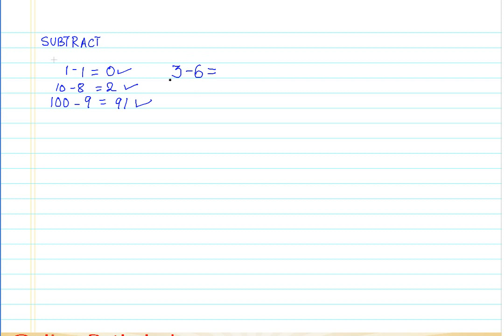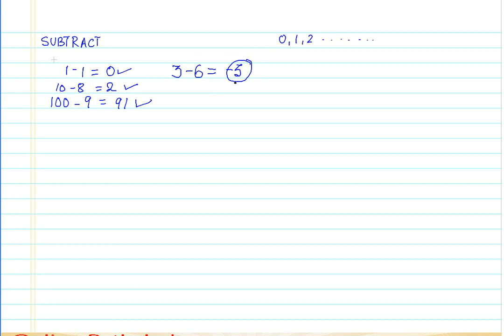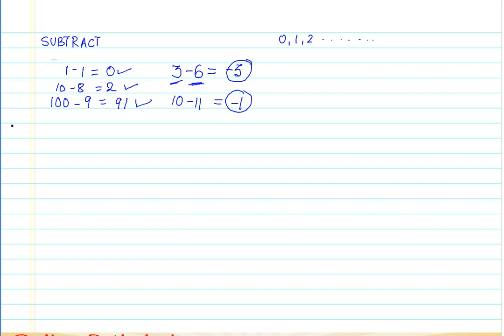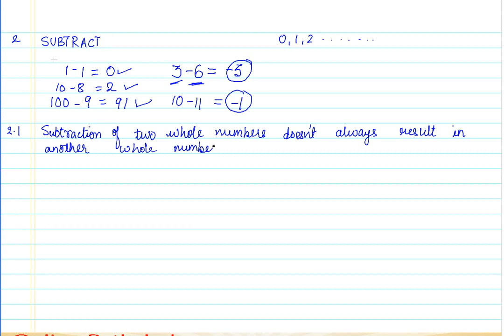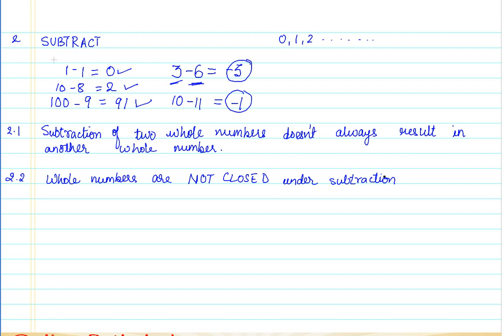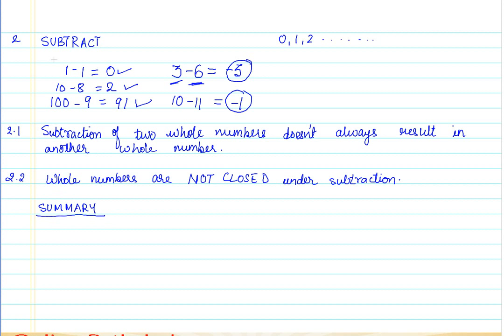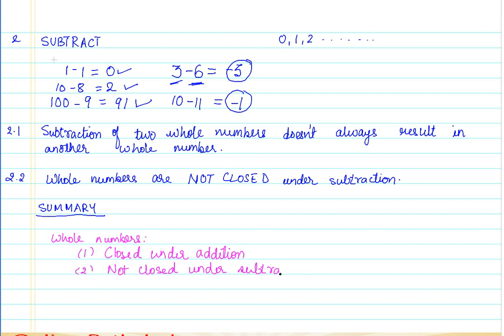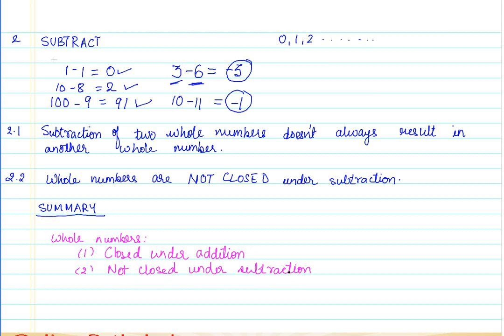06 Closure of Whole Numbers for Subtraction CBSE MATHS